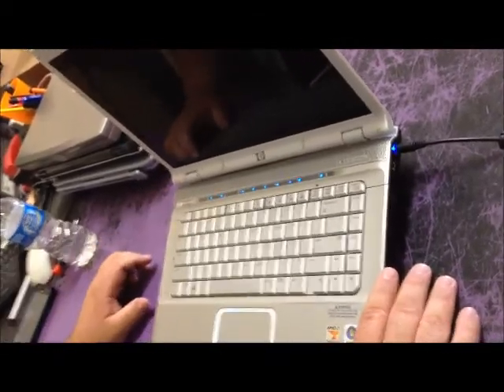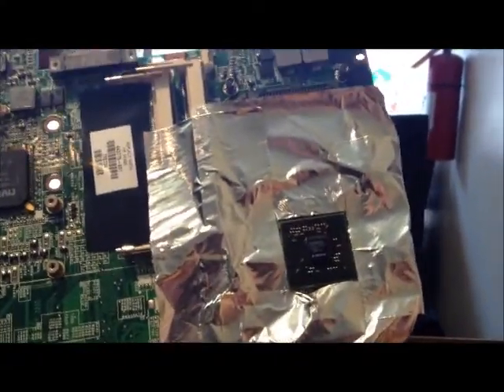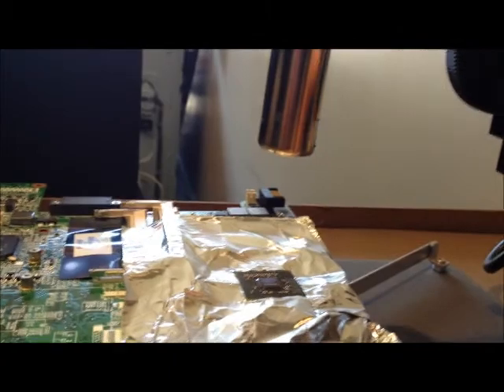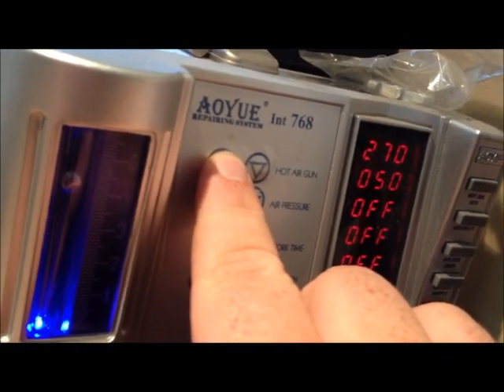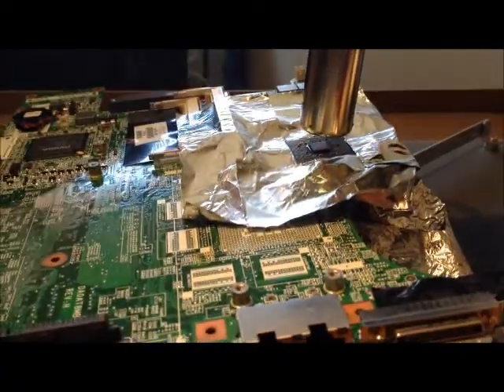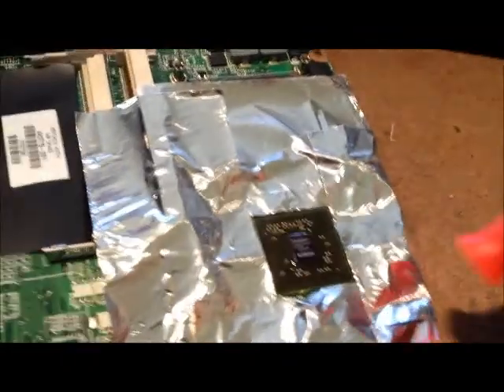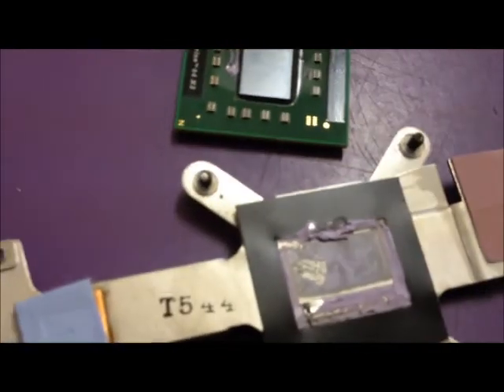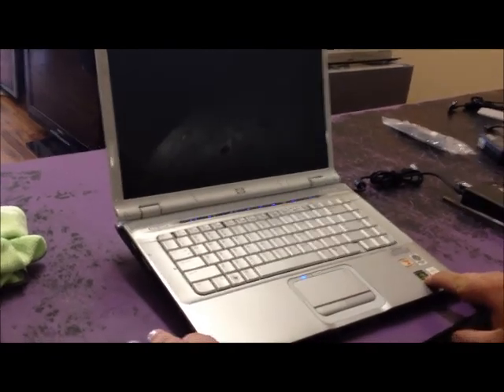How To Fix A HP DV6000 With No Video By Re Flow REFLOWING The Mother Board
This fix is brought to you by the Dayton Computer Store... How to reflow a motherboard, this works on the DV2000, DV6000, DV9000, and any hp that has no video because of the Nvidia chip on the board.